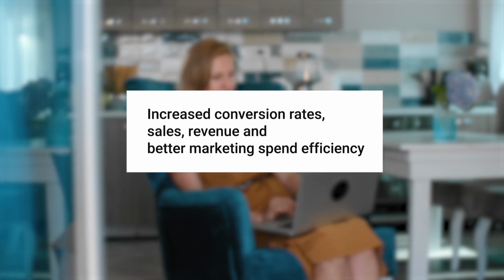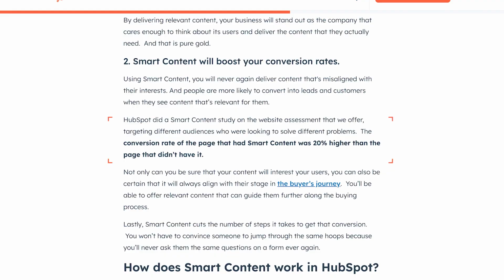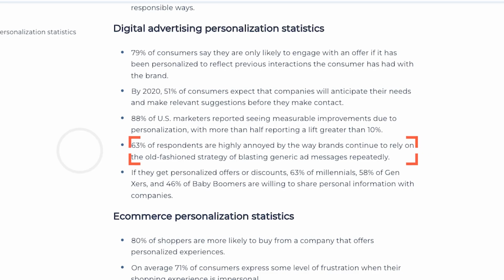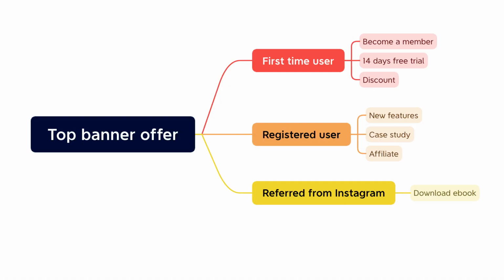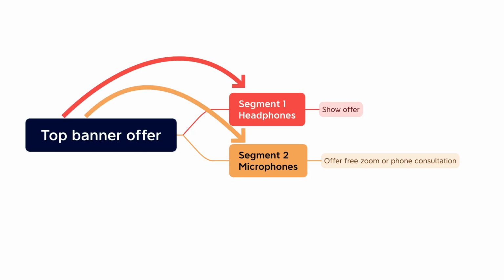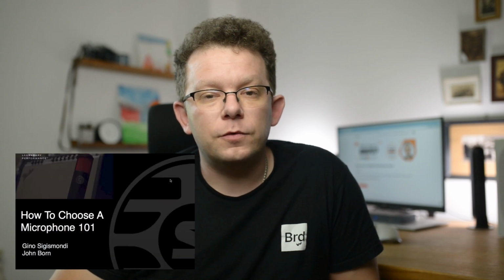Contextual Marketing + examples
In this video I talk about what is contextual marketing, how other companies are using it, how you can use it and what are some things to avoid.

If you want to try out HubSpot, check this page for more information on their website builder that allows you to implement contextual marketing and personalization

If you want to take a course and get a certification on Contextual Marketing take HubSpot's free course